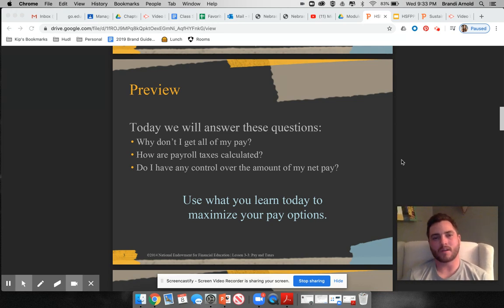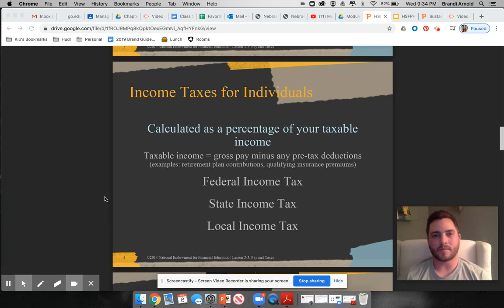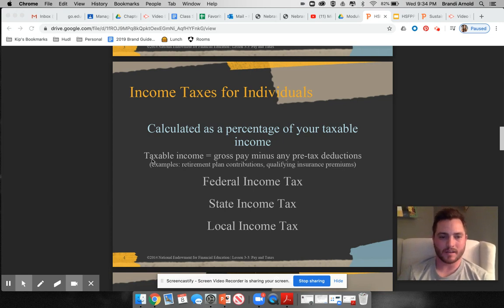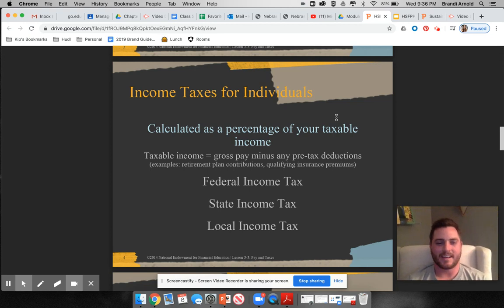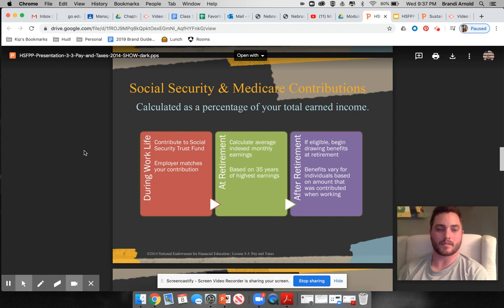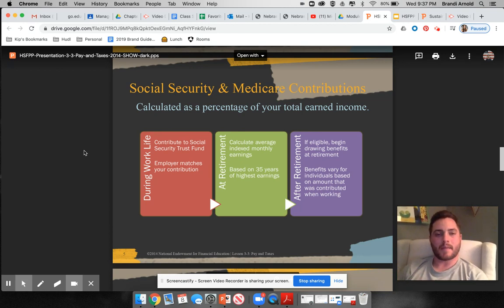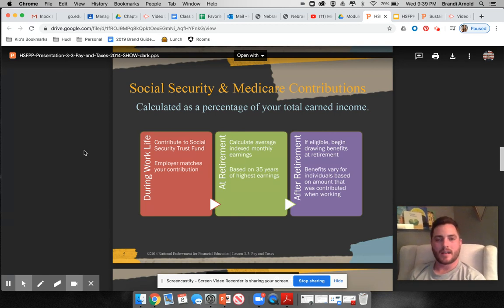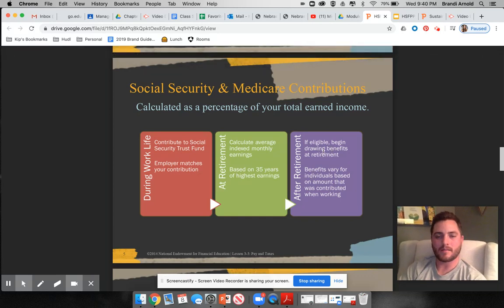Personal Finance - Module 3-3 Income Taxes and SS